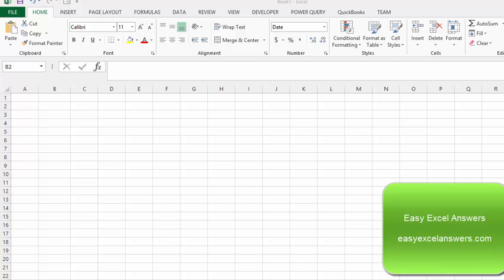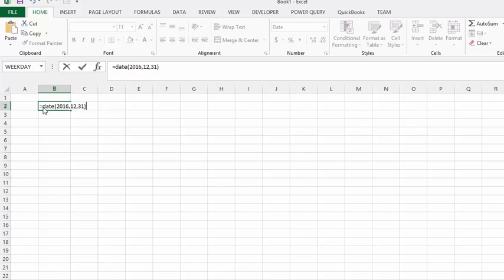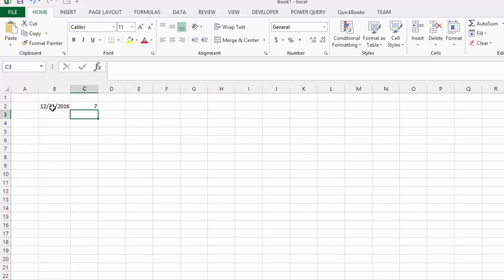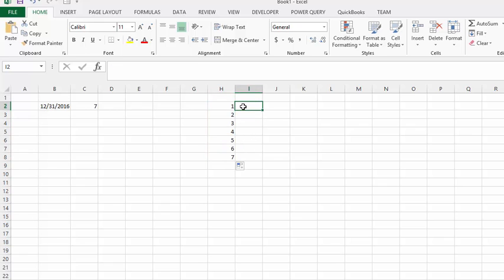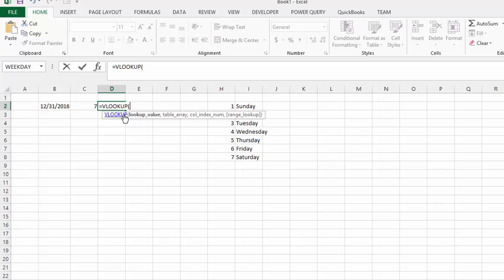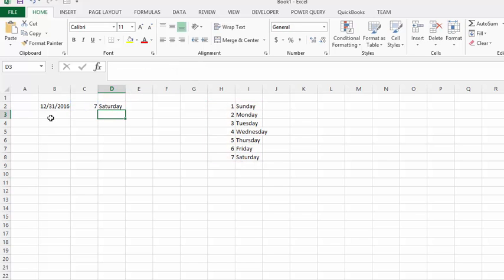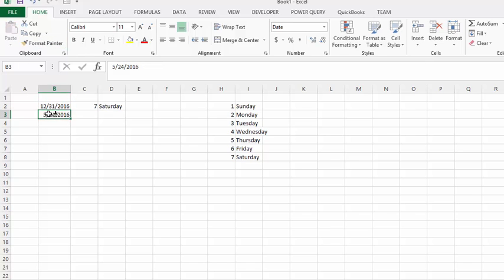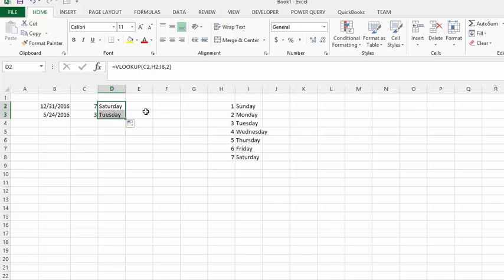How to use the Weekday Function determine the day of the week for a date, Excel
Determine the day of the week that a date falls on using the Weekday function, Excel.